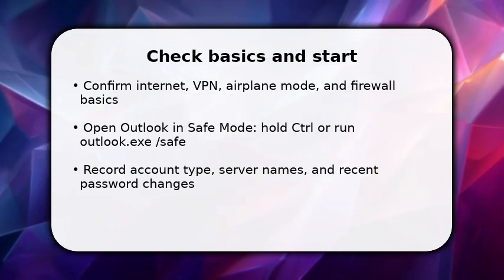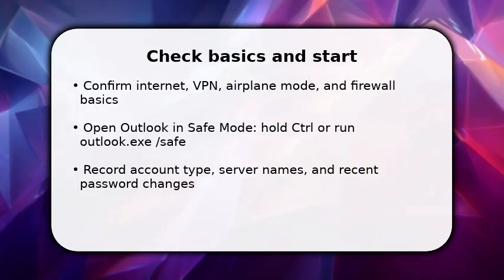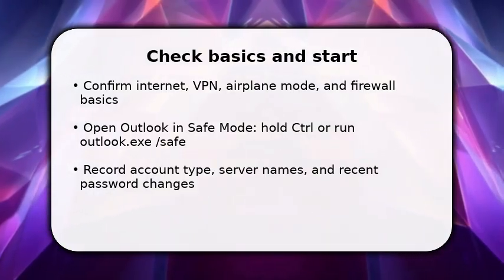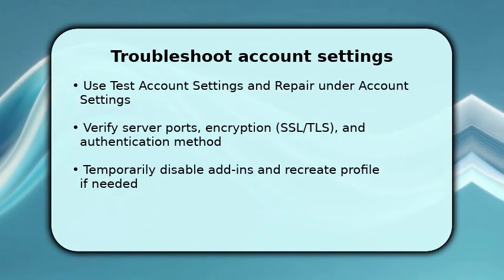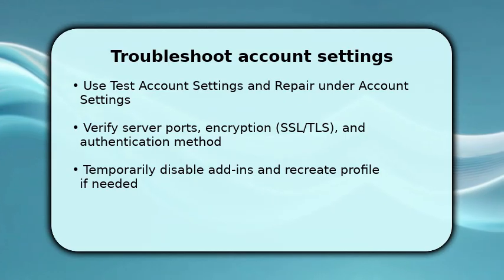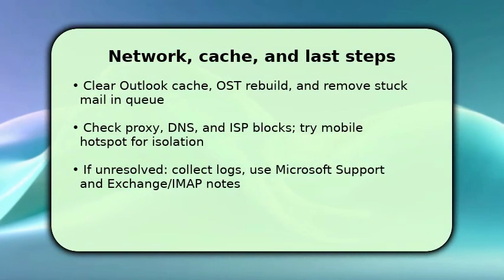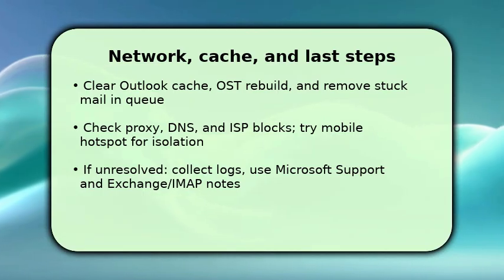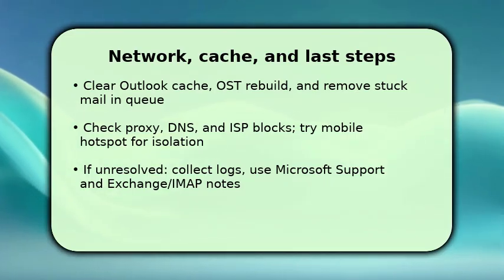How to Fix Outlook Trying to Connect - Full Guide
How to Fix Outlook Trying to Connect - Full Guide | 🔒 Surfshark VPN Deal — Stay private and secure. $1.99/mo + 3 Months Free ▸

Discover the steps to resolve Outlook issues when it attempts to connect. This comprehensive guide covers common problems, troubleshooting techniques, and expert tips for fixing connection errors in Microsoft' extranet client.

Outlook Connection Error, Fix Outlook Connect Issue, Microsoft Office Troubleshooter, Internet Explorer Settings For Outlook, Office Network Configuration Guide, Resolve Email Client Connections, Troubleshooting Microsoft Tools, Improve Your Workday with Fixes for Outlook Connection Problems, Outlook Not Connecting: A Step-by-Step Solution, Microsoft Office Support and Troubleshooting